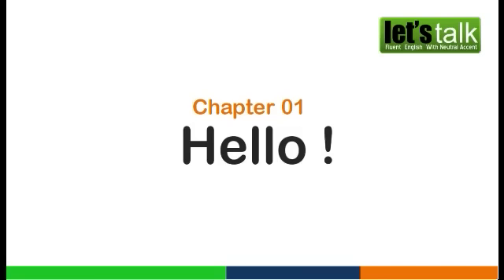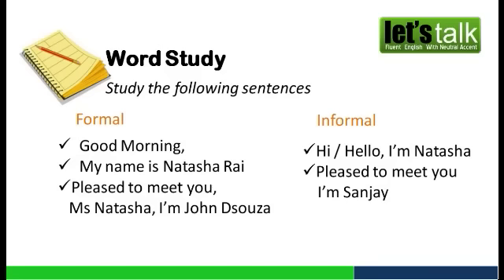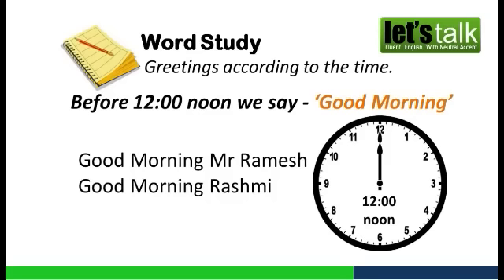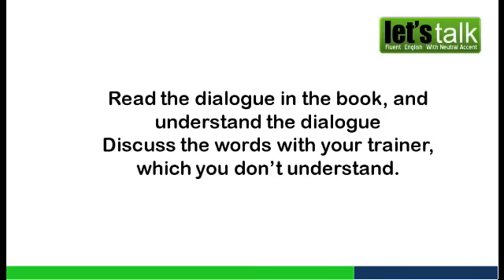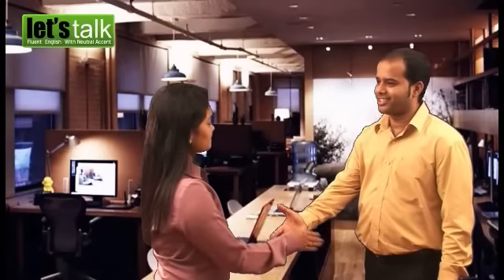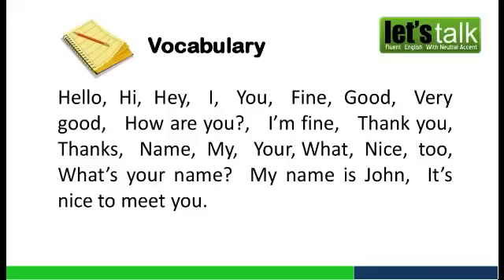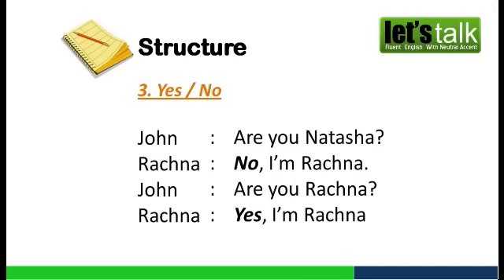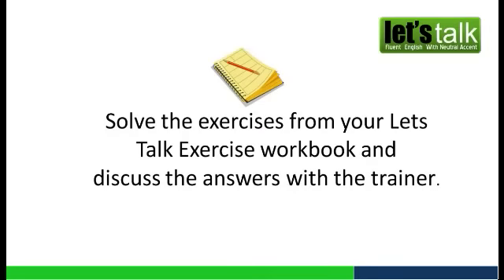English Speaking - Basic English Training Module Chapter nartopa hazro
nartopa  attock hazro